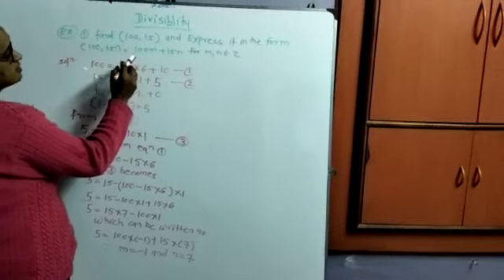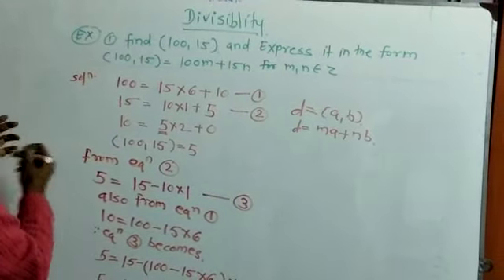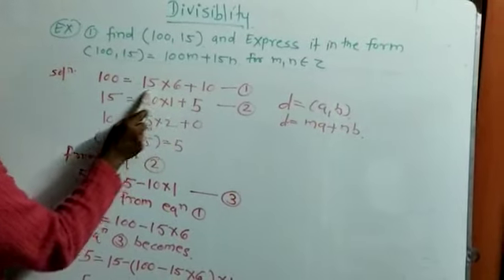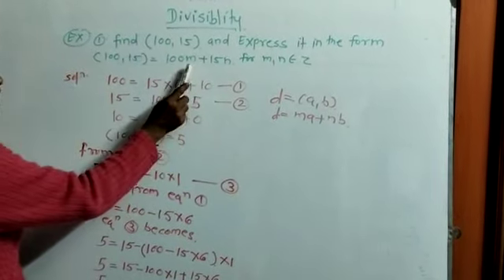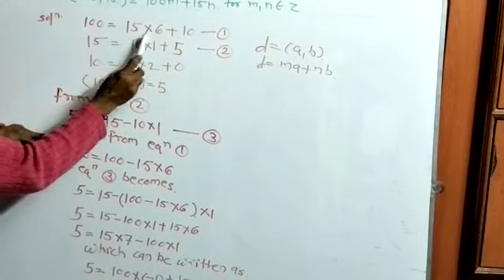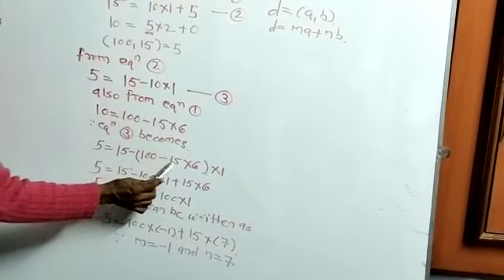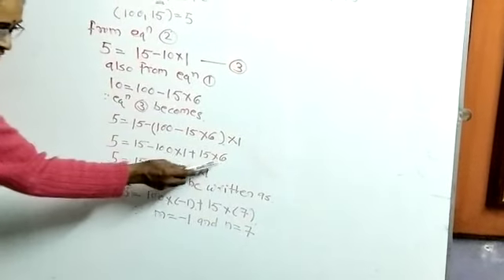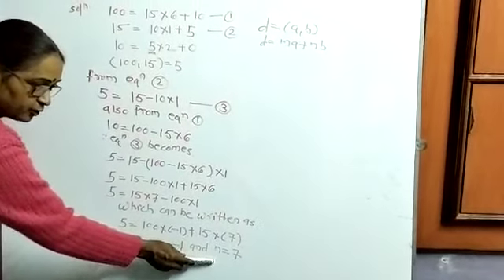Lect on Divisibility 1 by Prof.S.R.Joshi (Dept of Maths)